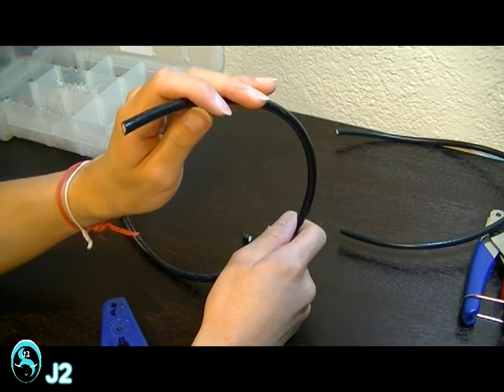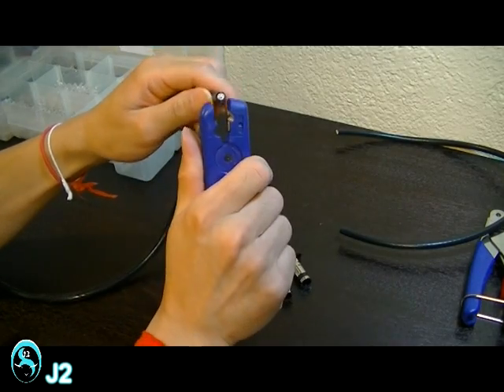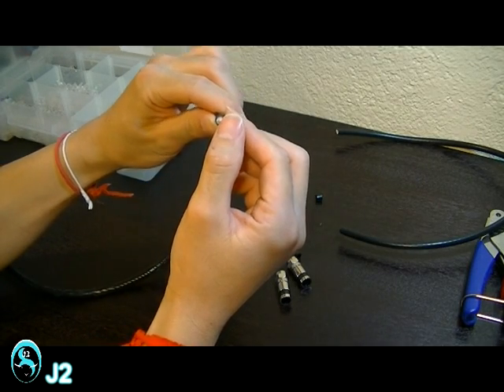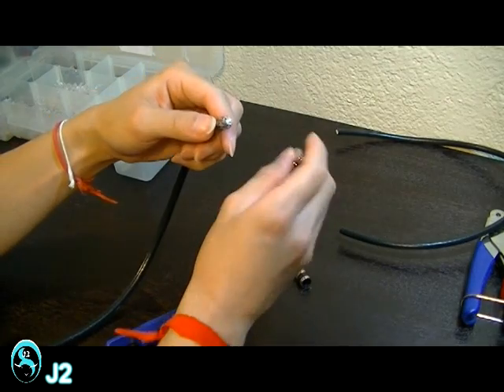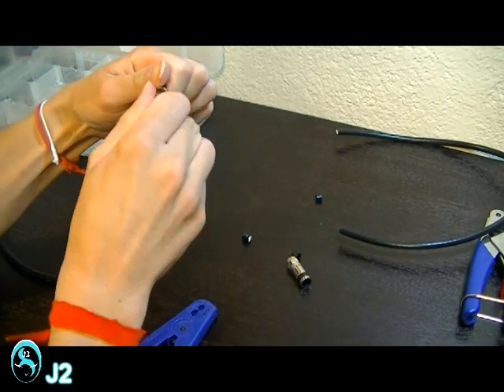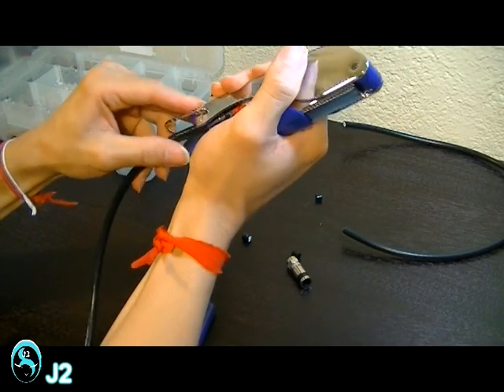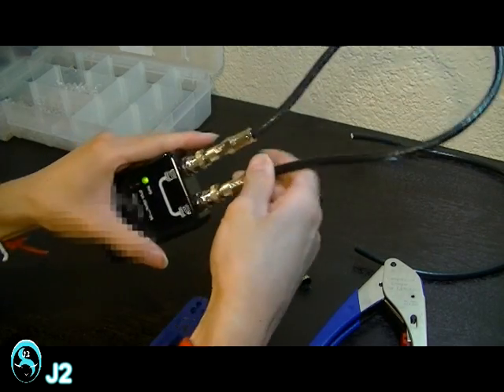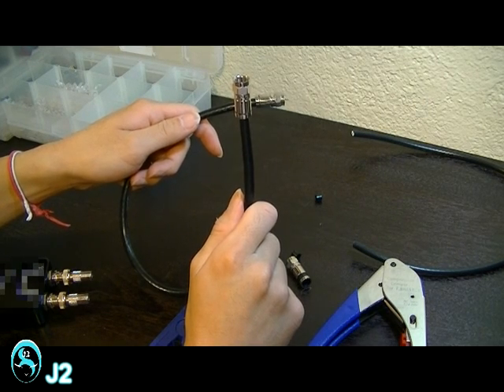To Make Coax "F" Cable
Coax Cable with F Connectors are use for Video, Satellite, Digital Cable, HDTV, and Cable Modem Cables.

Here is a videos to show you how to assemble your own Coax "F" Cable.

Tools:
- RG6 Coax Cable
- Coaxial Cable Stripper
- Cable TV "F" Connector
- Coax Cable Tester